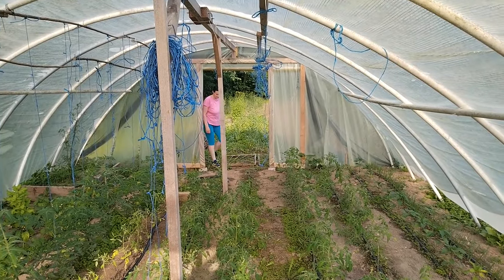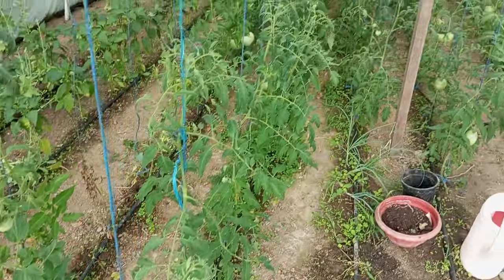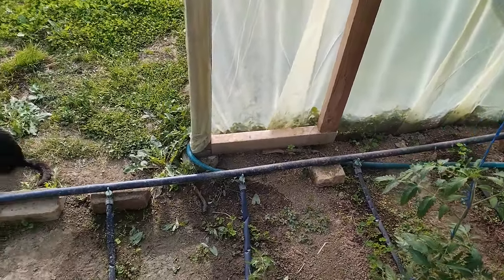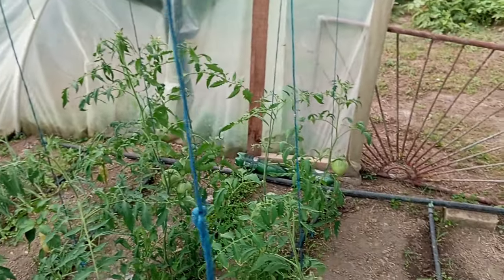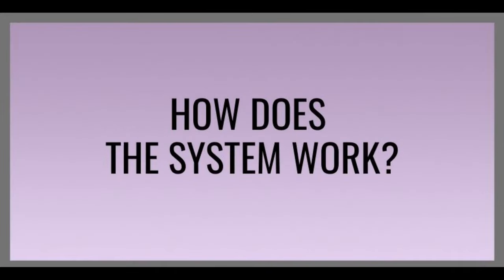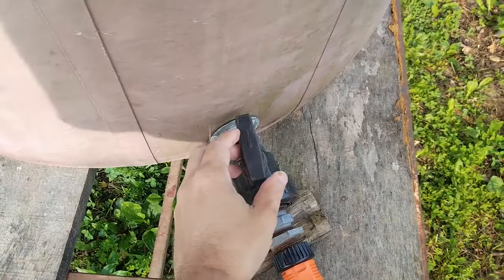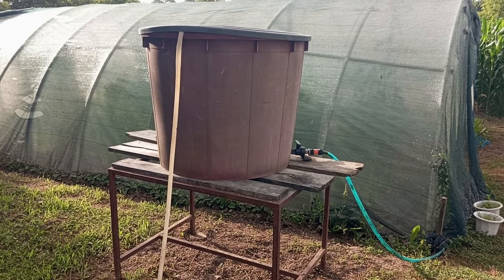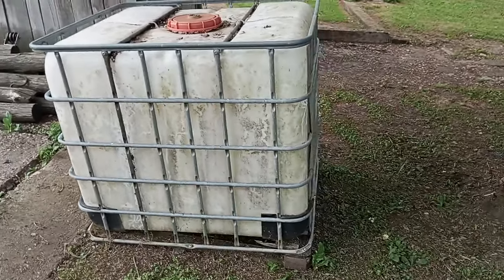Drip Irrigation System-How It Works And Our Experiences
Content of this video:
00:00 Intro
00:56 Parts of the drip irrigation system
04:50 How does the drip irrigation system work?
05:59 Conclusion
In this video, we're showing you the drip irrigation system.
This system for watering plants is very popular since it's pretty easy to install but is also affordable.
It's also very economical regarding water usage which is very good for places where water is scarce.
The dripp irigation system is good both for outside gardens but also for greenhouses like in our case.
All of the information you'll see comes form our personal experience and we reccomend this system especially for beginners in gardening.